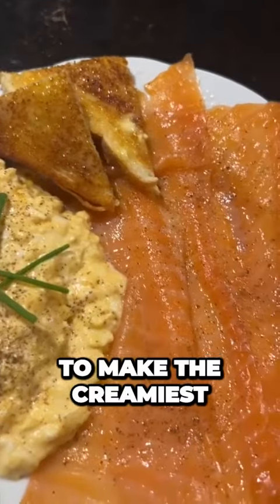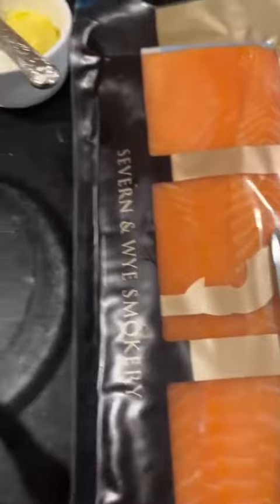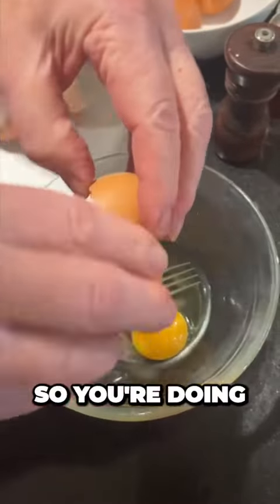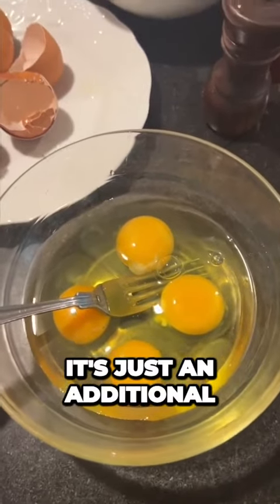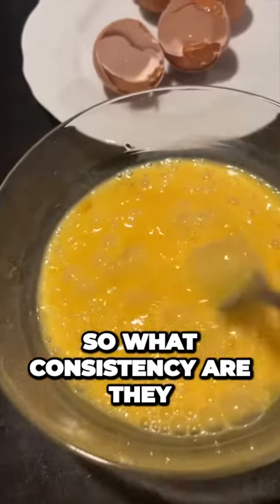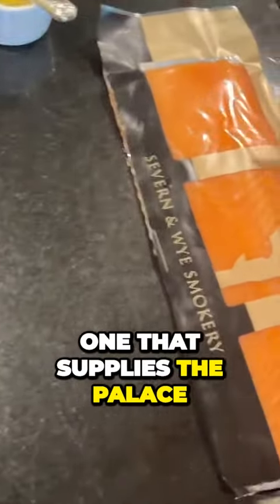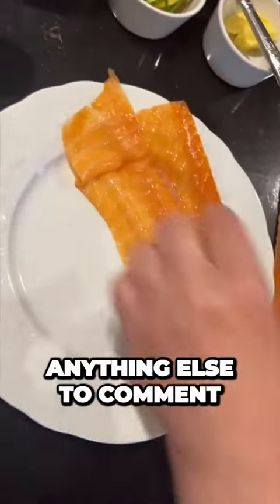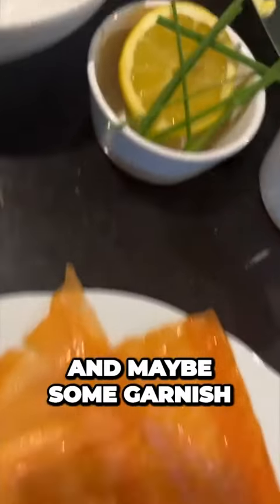Uncovering the Best Kept Secret of Creamy Scrambled Eggs + Smoked Salmon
Chapters
00:00